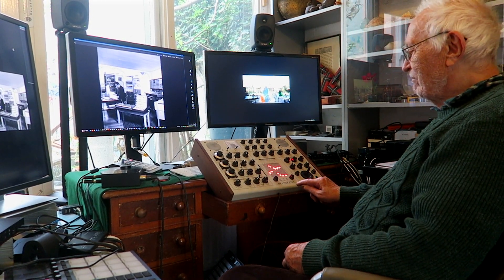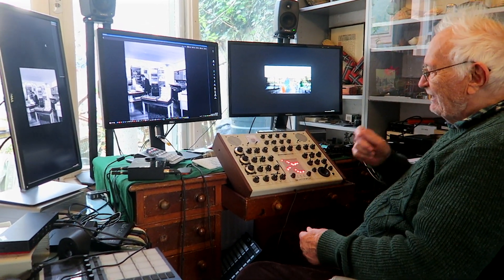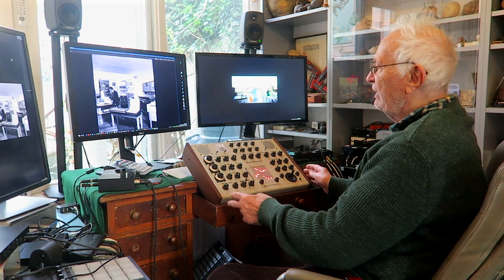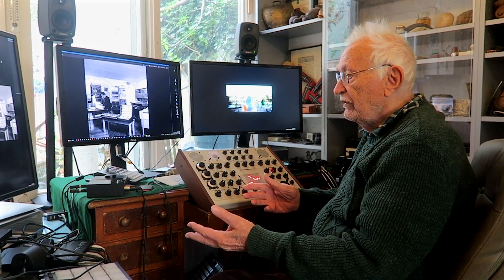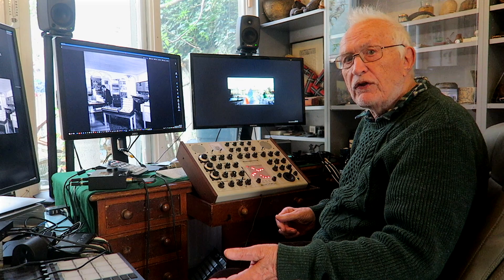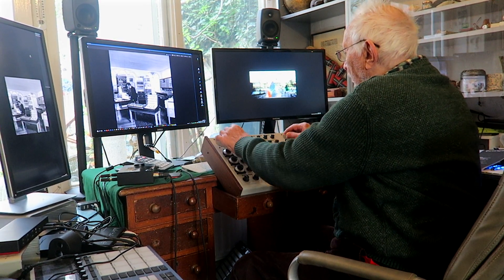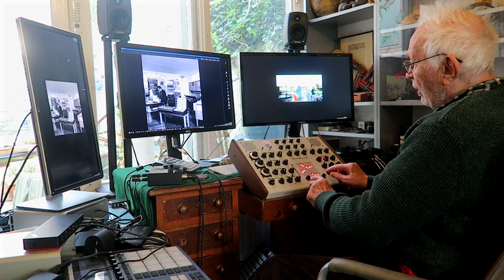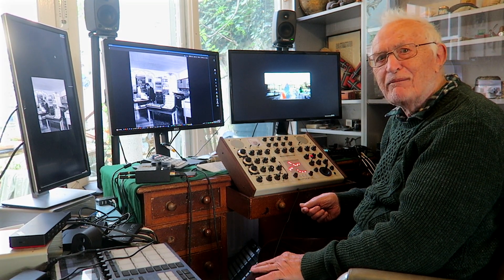Peter Zinovieff with SYNTRX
Peter Zinovieff shares his memories about developing EMS Synthi and checks out the SYNTRX.
We are grateful to great minds that changed the course of music history and inspired entire generations of musicians and instrument developers.